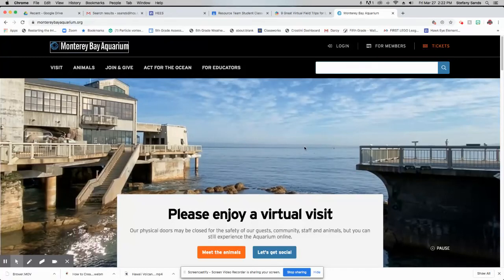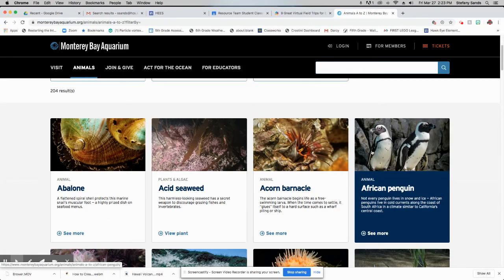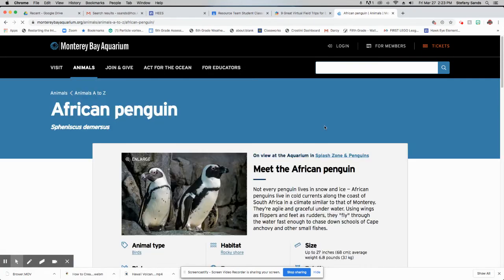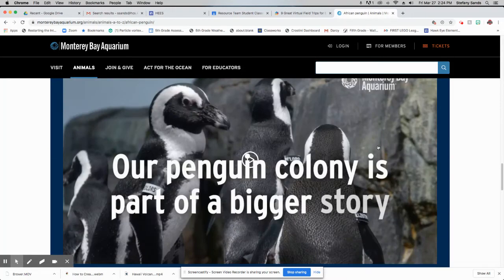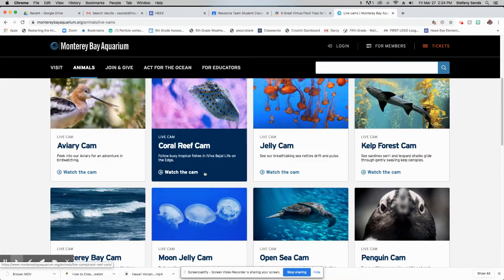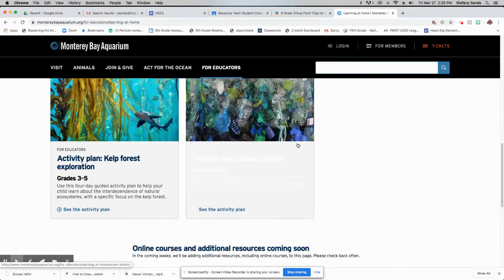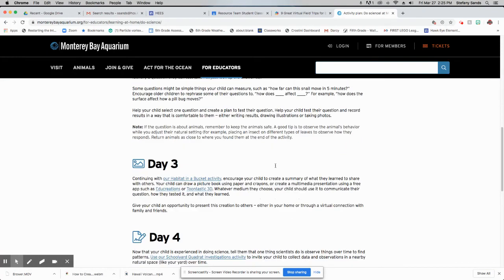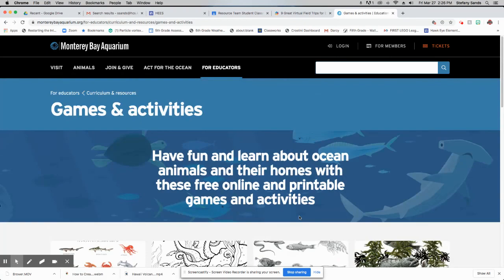Aquarium Virtual field trip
Virtual Field Trip with Ms. Sands to Monterey Bay Aquarium